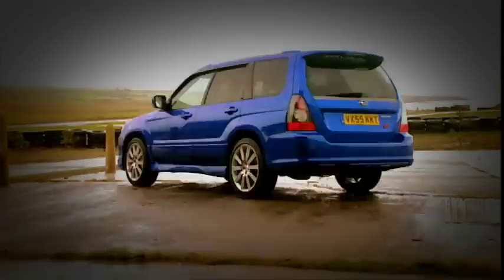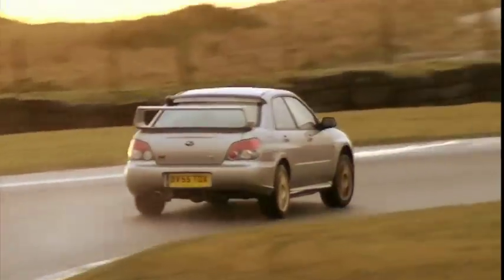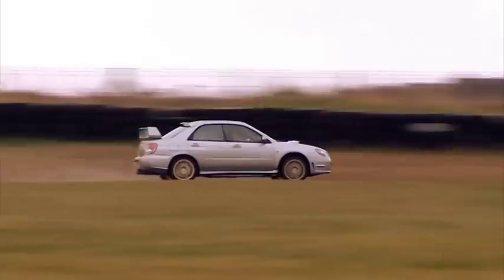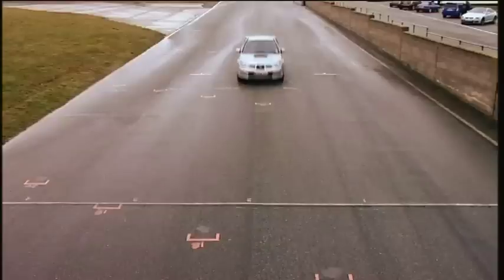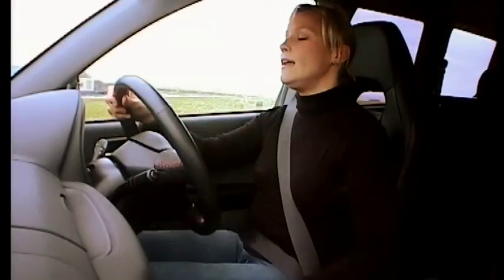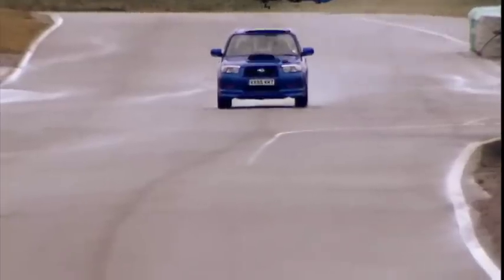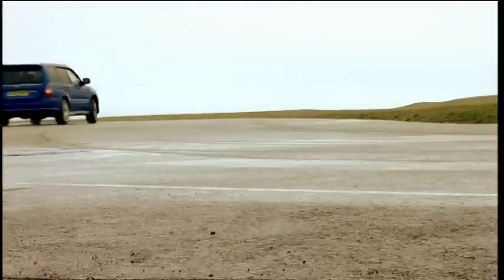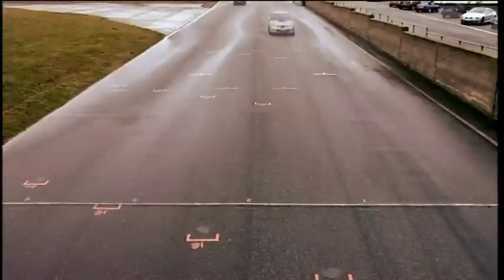Fifth Gear: Subaru Impreza vs. Subaru Forester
Vicki pits two Subarus head to head in this family feud.